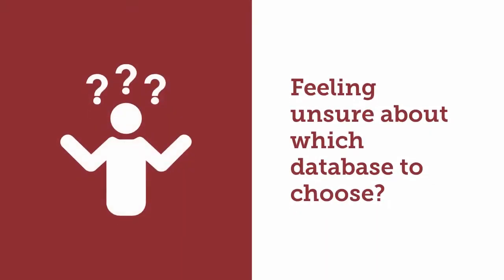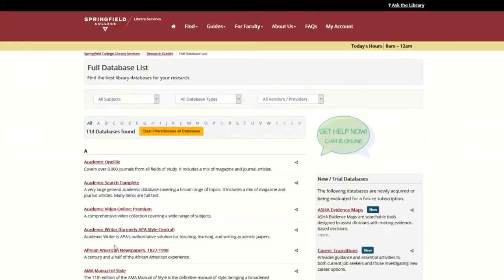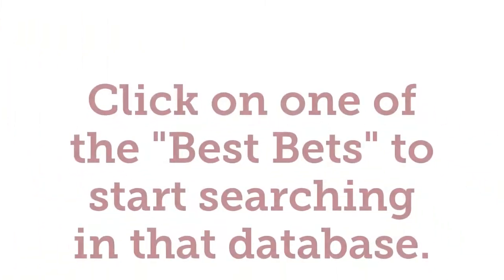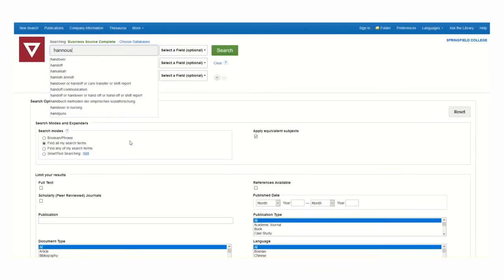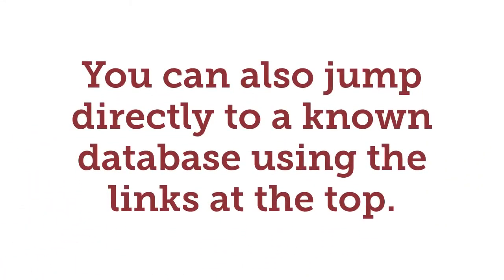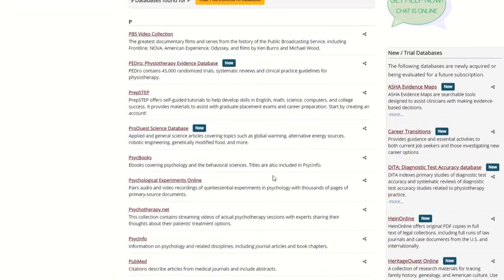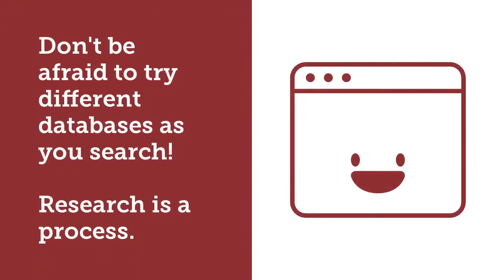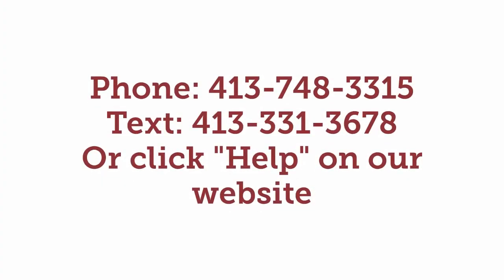Choosing the Right Database - Springfield College Library Services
Feeling confused about which database to select for your research? Learn where to start!